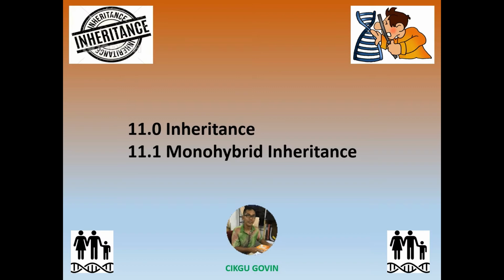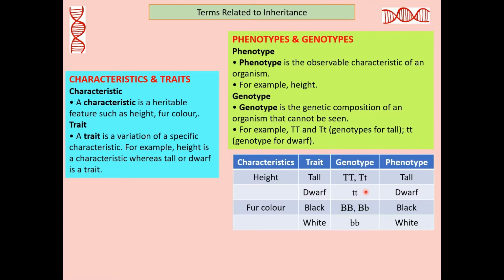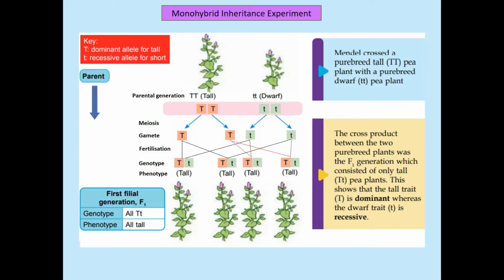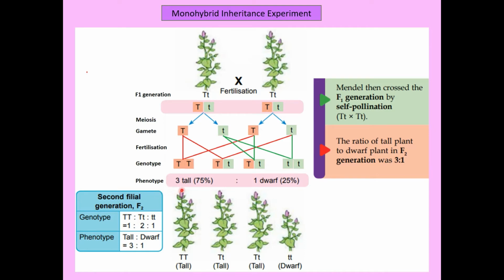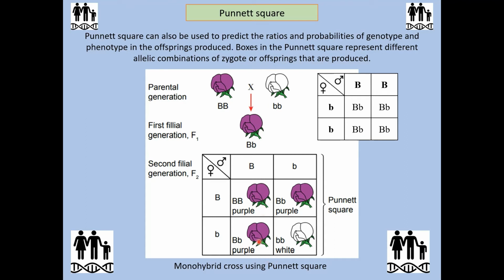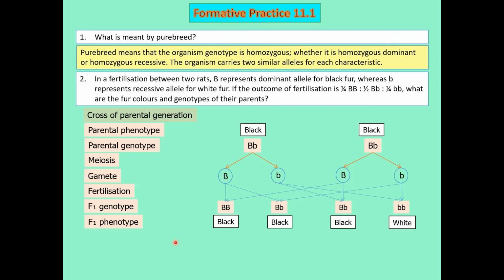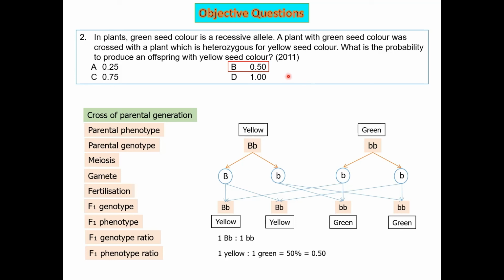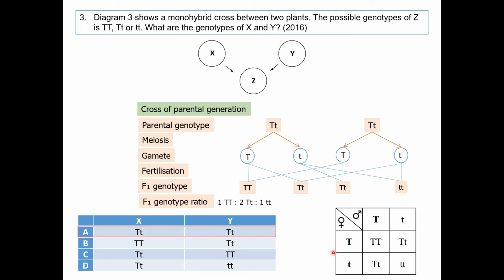Biology SPM 11.1 Monohybrid Inheritance (with genetic diagram exercise)